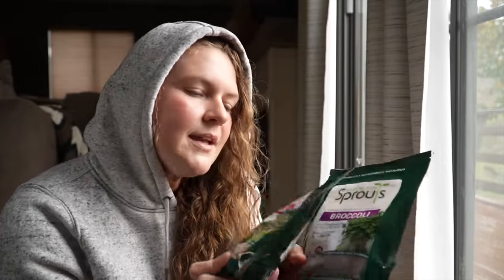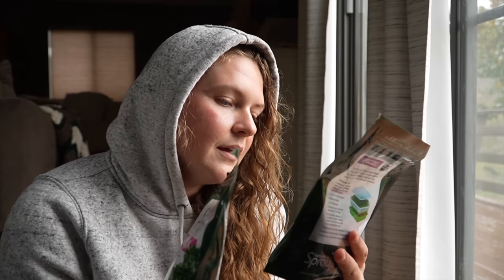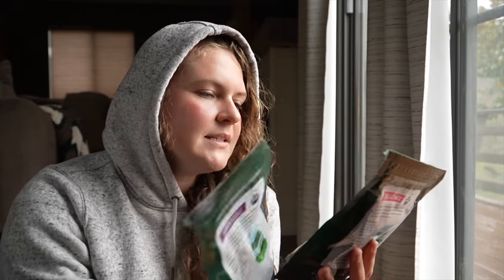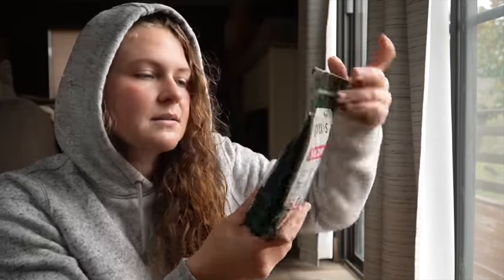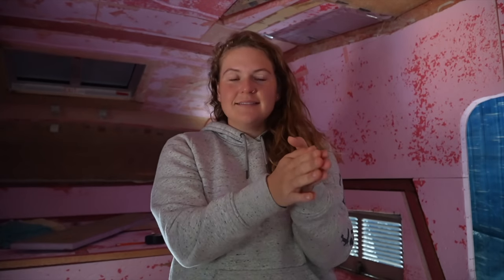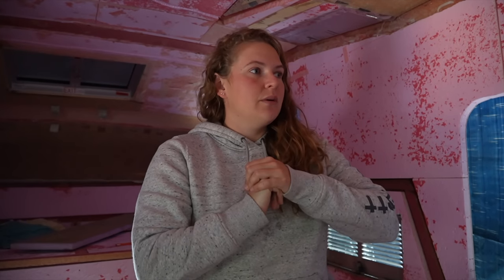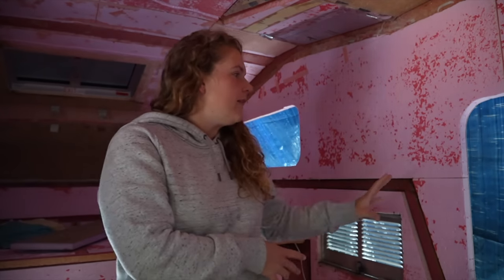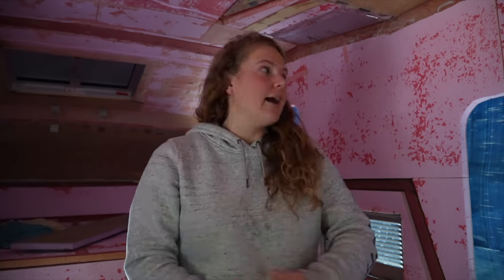the build is on! | truck camper renovation series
The renovation is on! Getting back at it today with a new floor, new window frames, and a fun new hobby - growing my own food.

All for the love of it :)

↠ FOLLOW our adventures on Instagram | @alex.lives.well